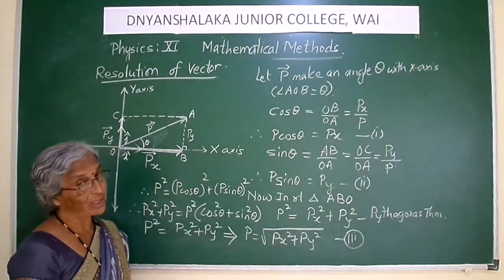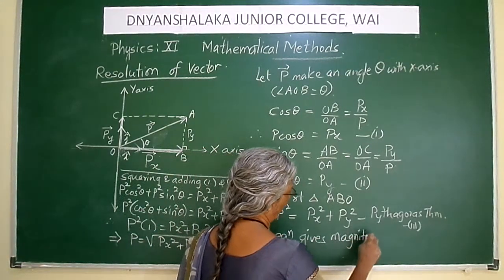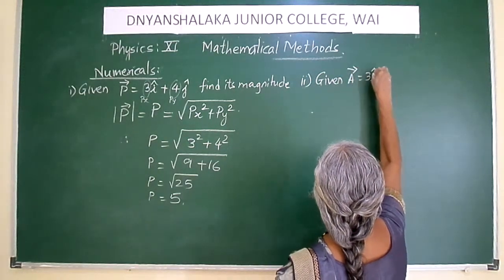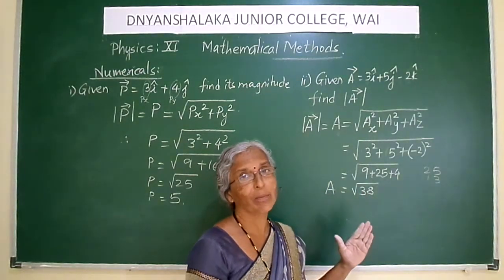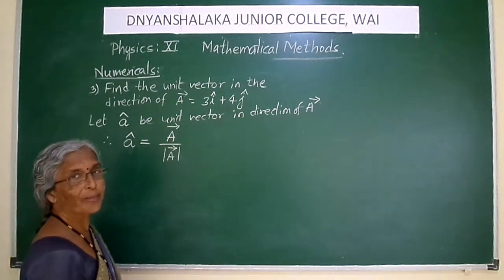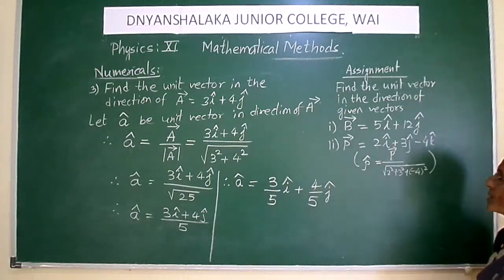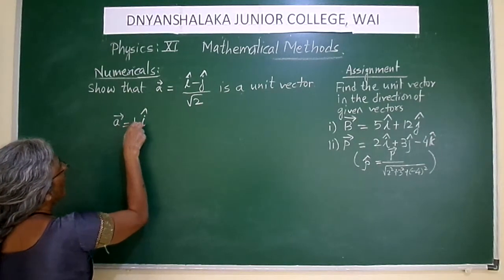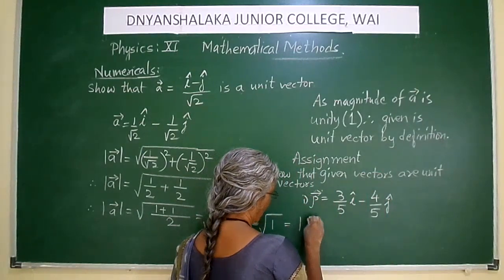Mathematical methods 11